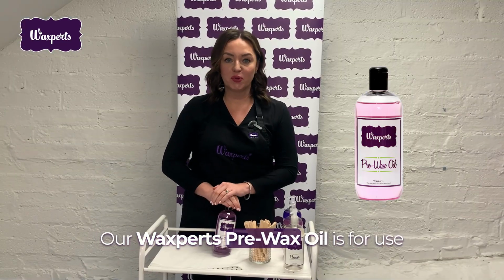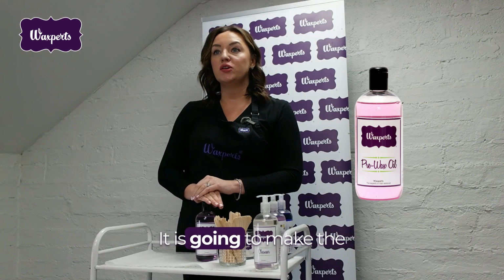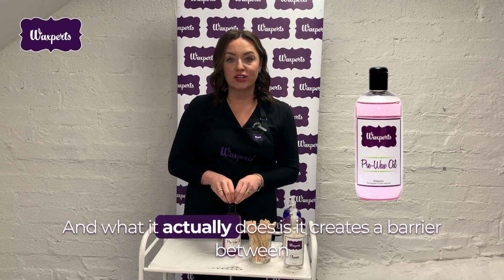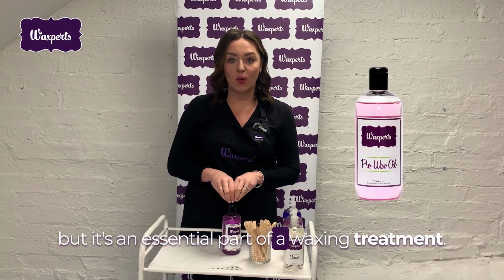Waxperts Pre Wax Oil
- Essential for painfree waxing
- Preps skin for hot wax application and easy removal
- Prevents skin lifting and bruising
- 500ml